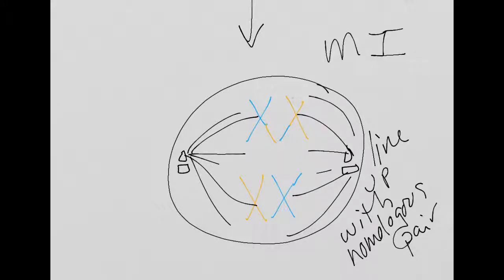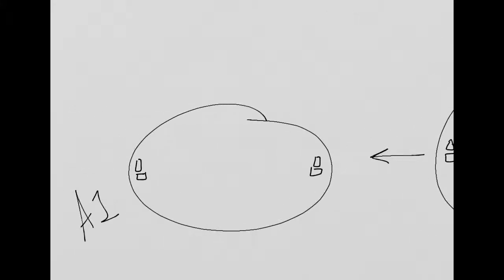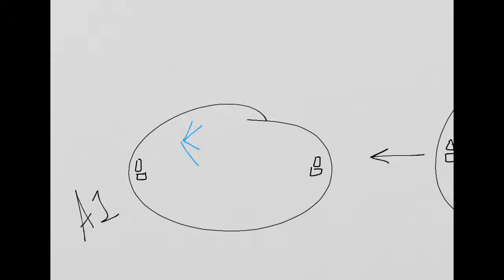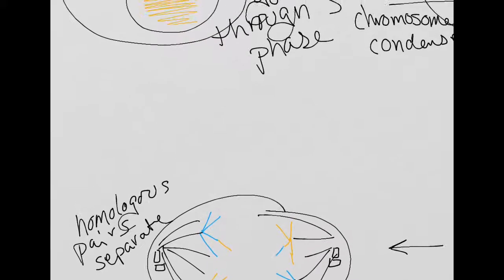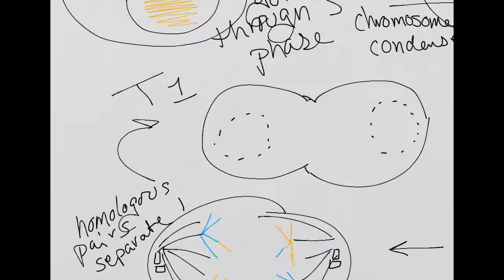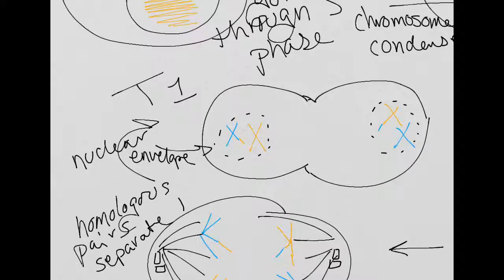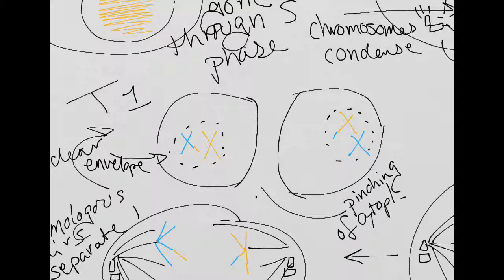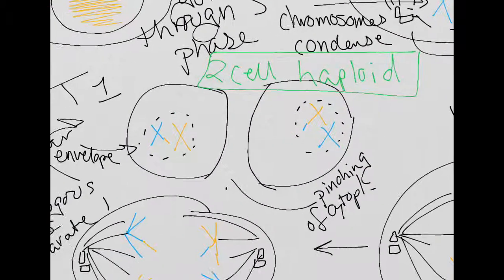Meiosis 1 (Part 2)